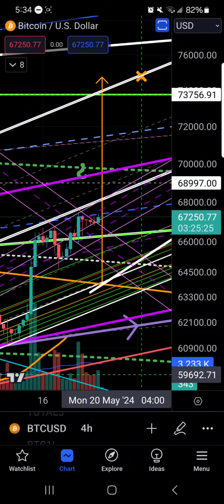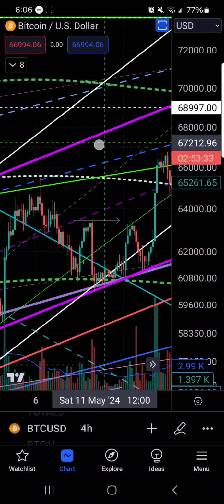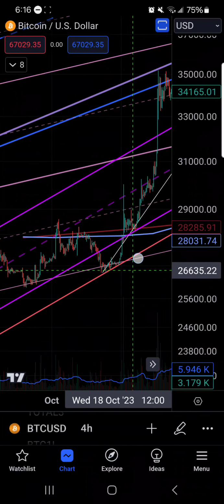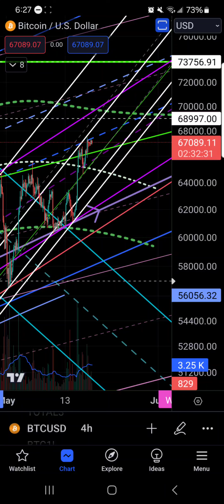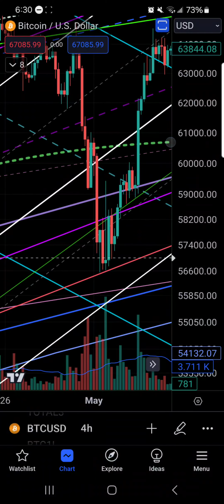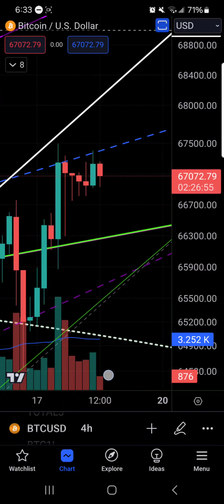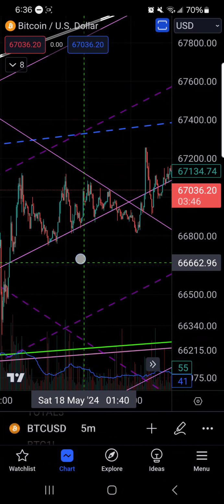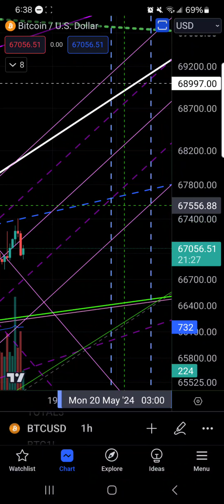Boring video of me cleaning up the chart. Sideways and up over the weekend.